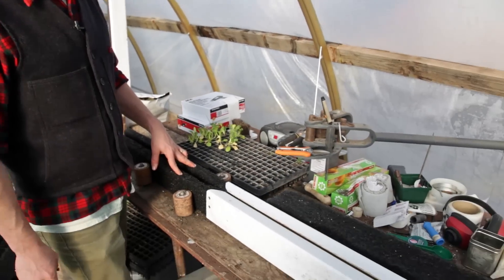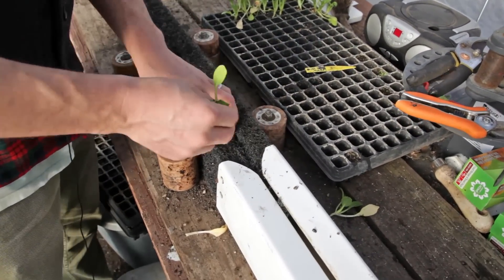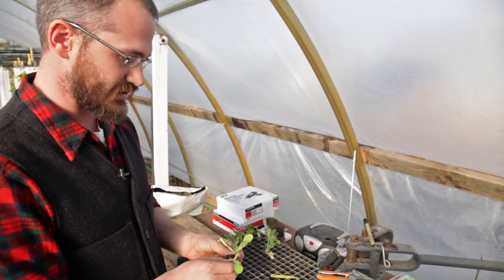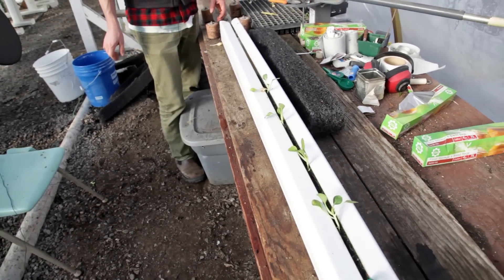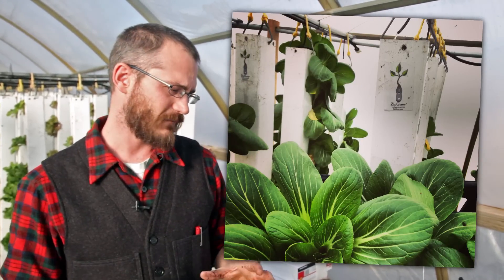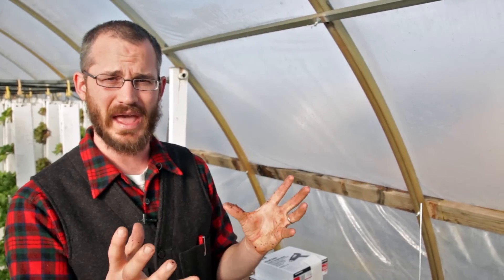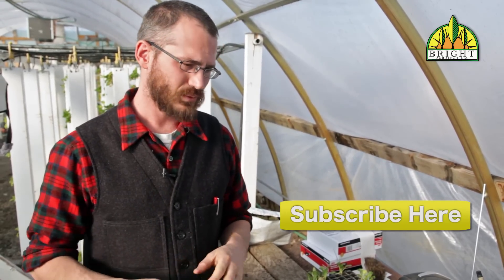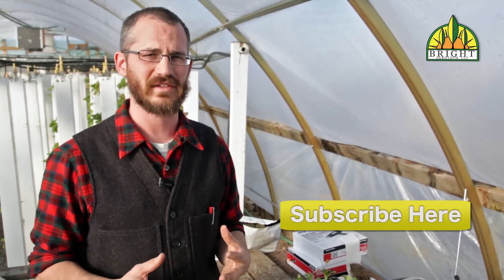ZipGrow™ Towers: How to Space Your Plants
In this video, Dr. Nate Storey discusses the proper plant spacing for various crops in vertical farming scenarios.